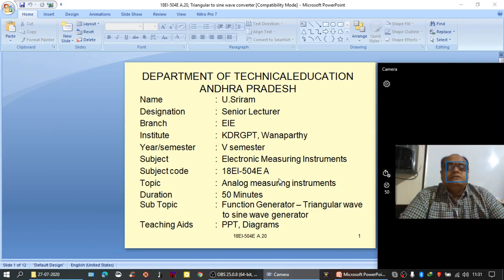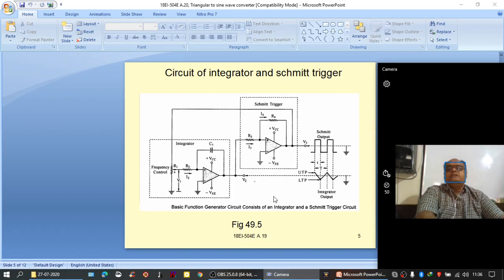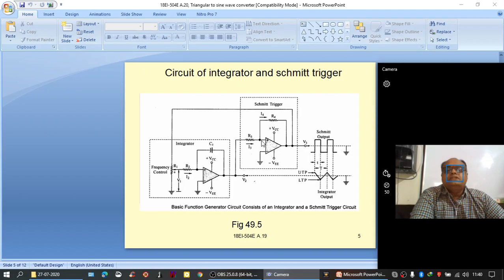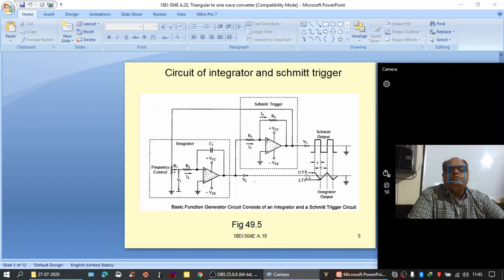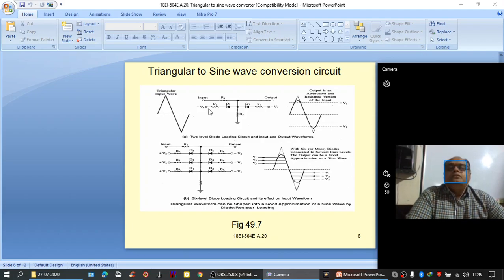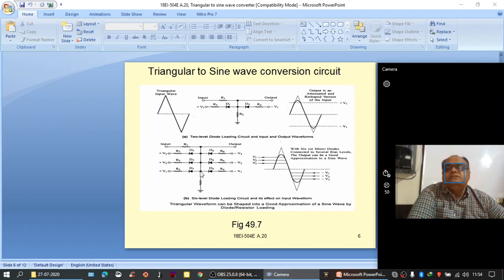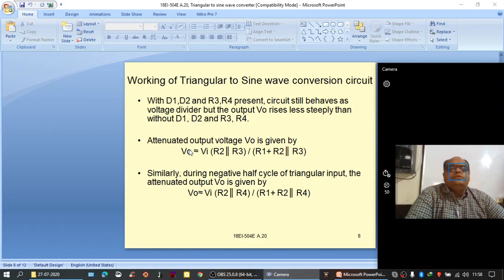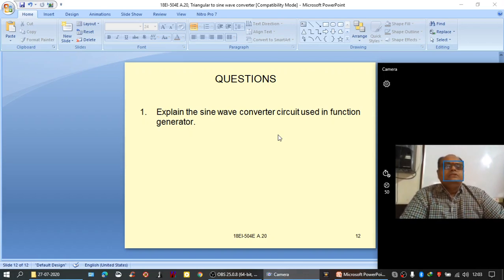035 Triangular to sine wave converter